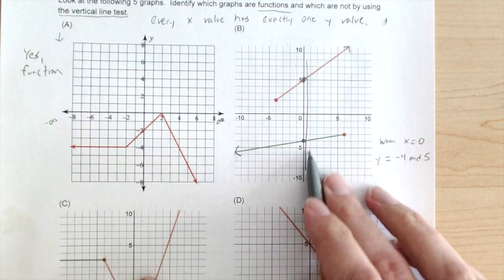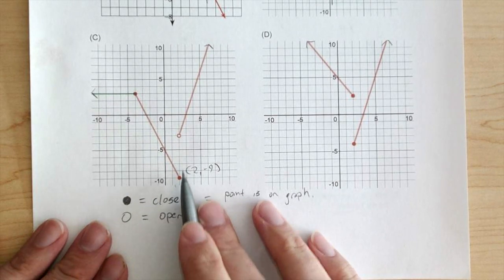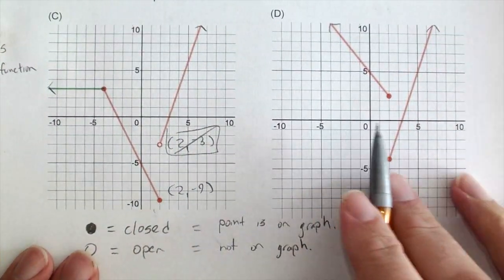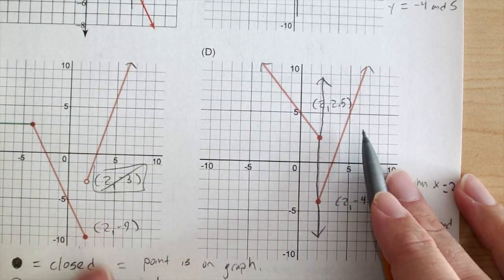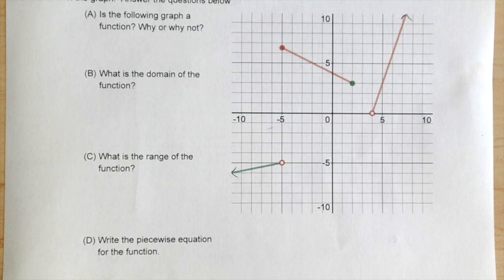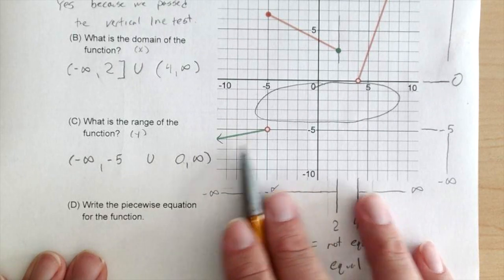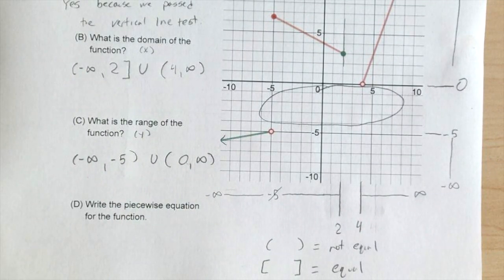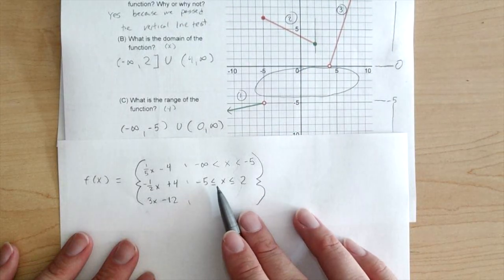Algebra 2 Week 4, Problem Set 2